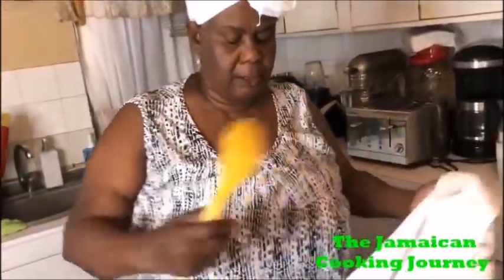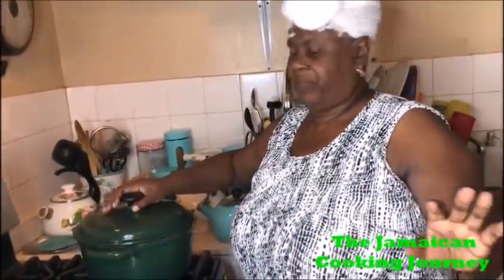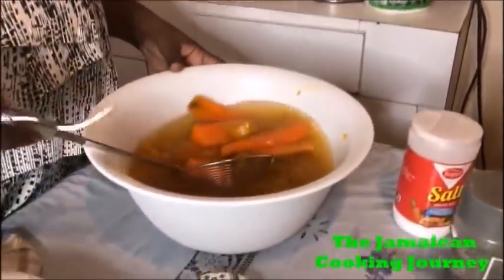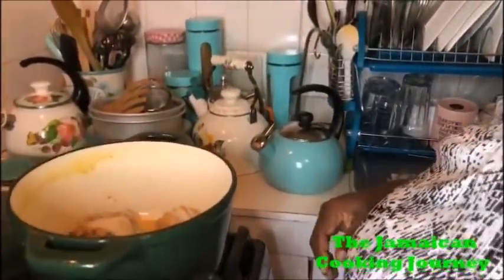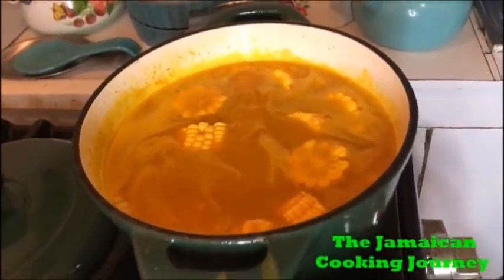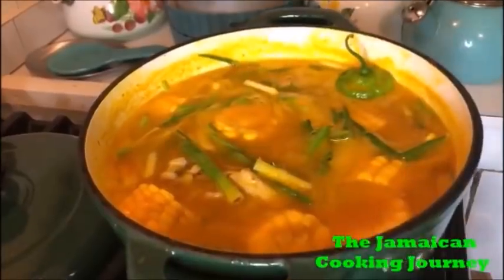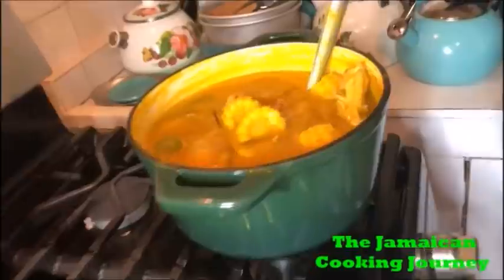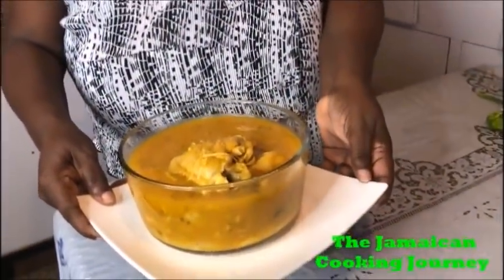The Best Chicken Soup Ever (Soul Filling )